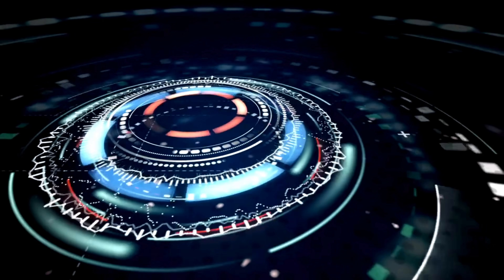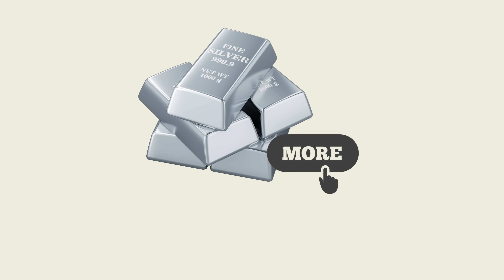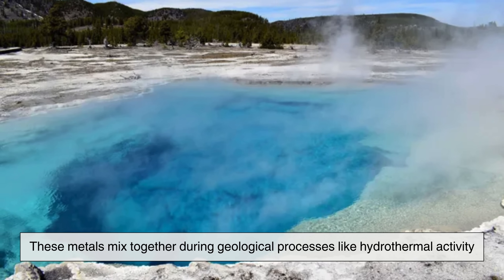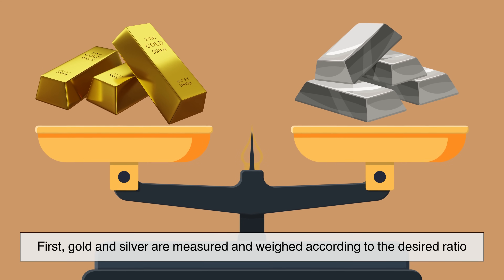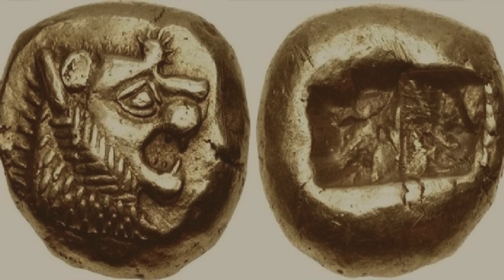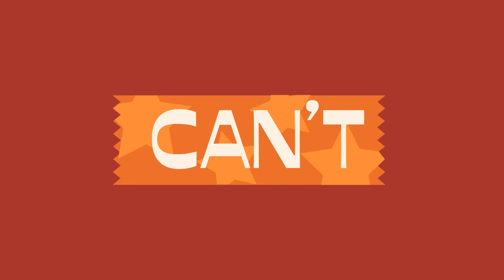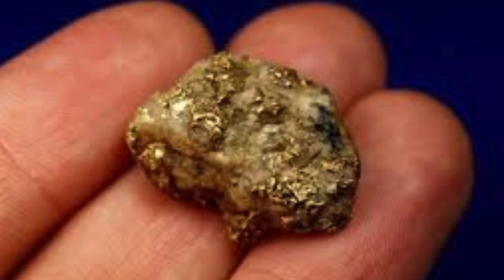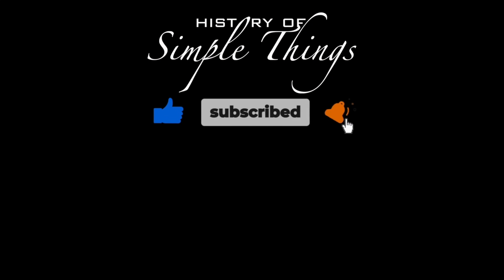From Gold and Silver to Electrum: The Truth About This Rare Alloy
Electrum—sometimes called “green gold”—is a mysterious and beautiful metal alloy that’s been prized for thousands of years. But what exactly is electrum? How does it form in nature, and can we make it today?

In this video, we explore the fascinating history, science, and legacy of electrum—from its natural formation deep within the Earth to its artificial production in modern labs. Discover how ancient civilizations like the Lydians and Egyptians used electrum for coins, artifacts, and jewelry, and why it still captivates artists and historians today.

Timestamps:
 0:00 – Introduction
 0:58 – What Is Electrum? (Composition & Appearance)
 1:56 – Natural Formation of Electrum
 3:02 – Artificial Production of Electrum
 4:18 – Historical Importance of Electrum
 5:19 – Modern Uses and Continued Fascination
 6:28 – Conclusion